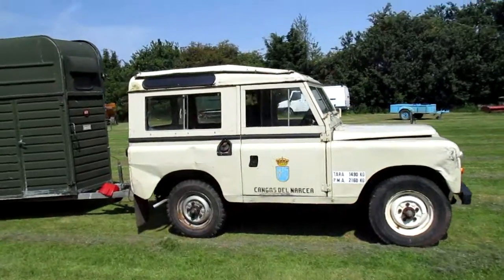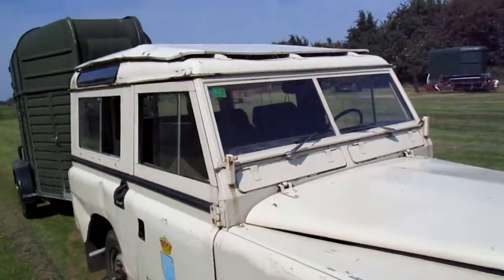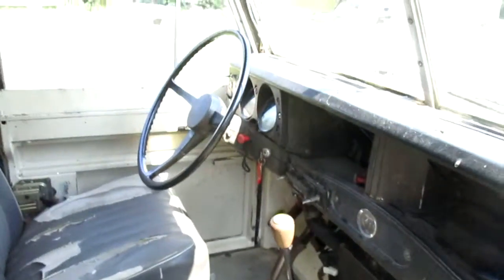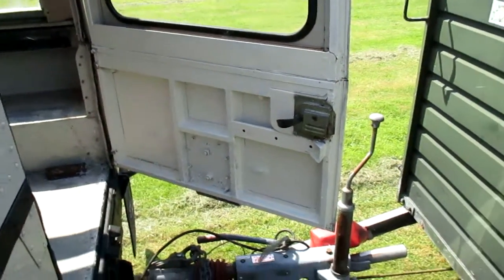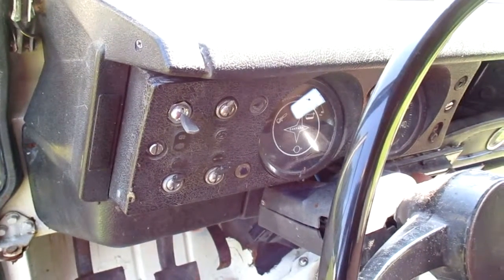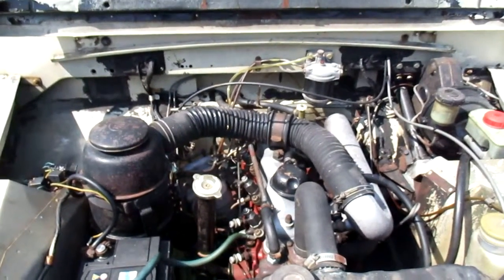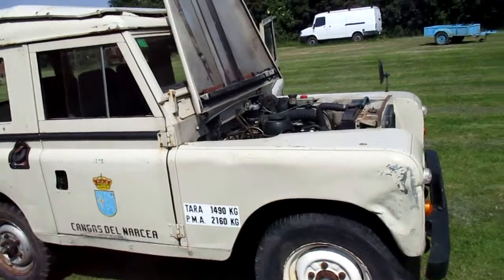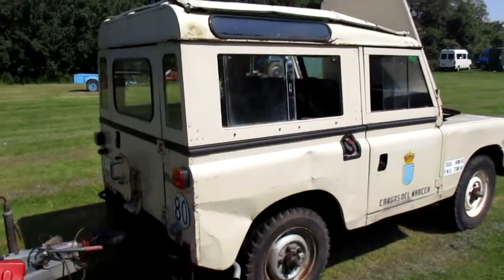LAND ROVER SANTANA REGISTERED NEW 01-1978 LHD DIESEL SERIES 3 ONE OWNER 86,000 MILES..LIVED IN SPAIN ALL ITS LIFE.
date 7 the june 2016.